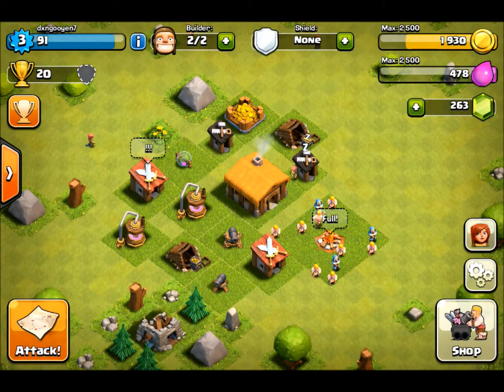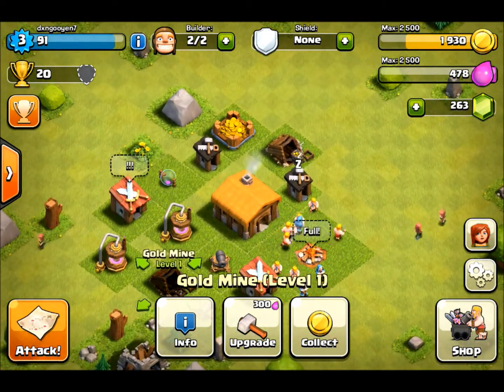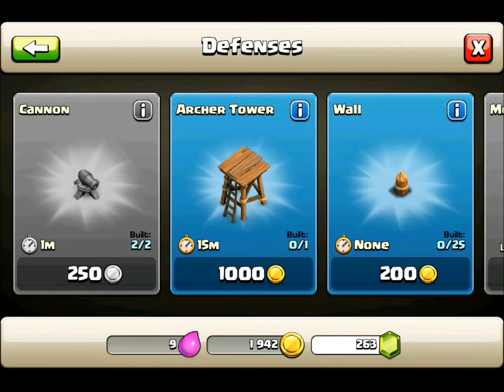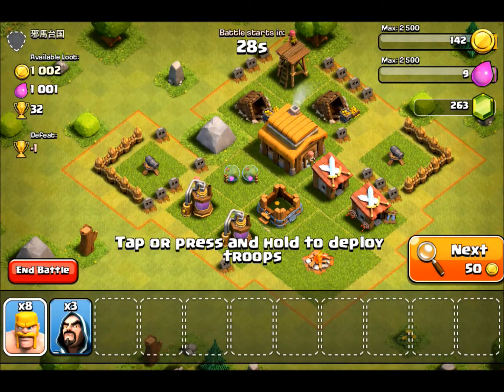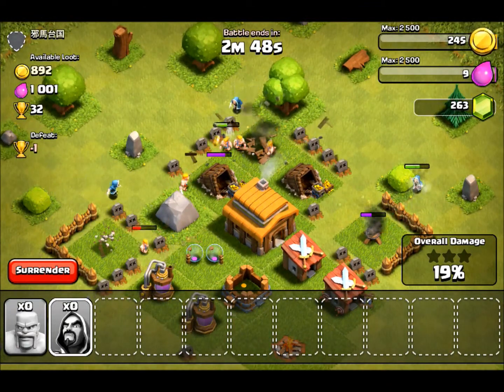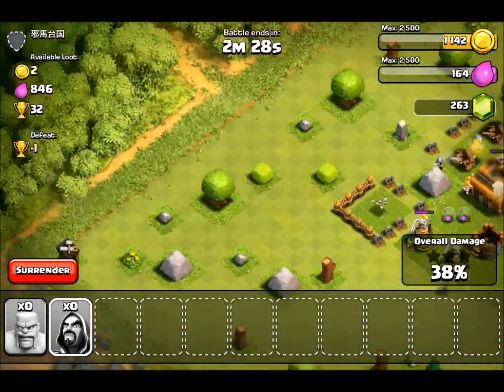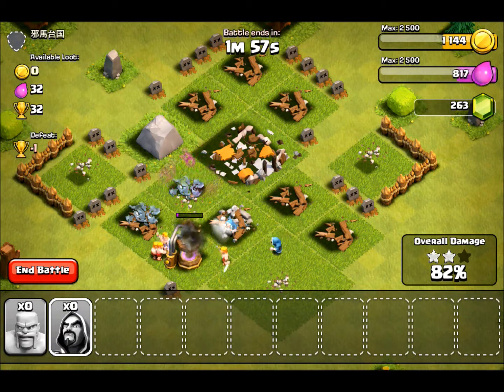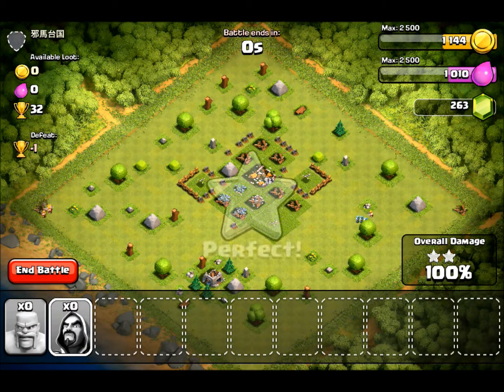Clash of Clans - Play #1 - Town Hall 2... lol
Clash of Clans with Dr. David

Gametag: dxngooyen7
Clan: Royale_Flush
Thanks for checking out my channel guys! You can access all sorts of great content in the playlists below:

Armchair chieftains love this App Store favorite because it fuses simple gameplay with robust strategy. Building a charming town by hammering together barracks, gold vaults, and defensive cannons is rewarding and fun, while laying siege to evil goblin fortresses and going head-to-head with other players requires careful planning and cunning strategy. The game's gently increasing complexity and constant stream of new enemies to battle make it a budding conqueror's delight!
Developer: Supercell
Category: Games
Updated: Jan 26, 2016
Version: 8..116.2
Size: 65.4 MB
Languages: English, Japanese, Korean, Simplified Chinese, Traditional Chinese, etc.